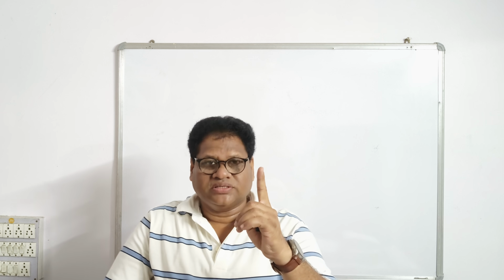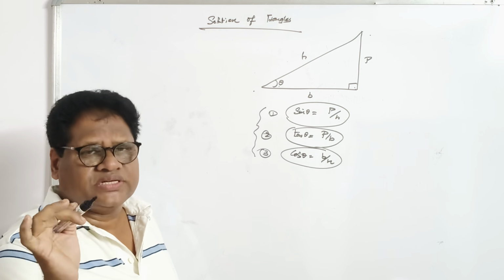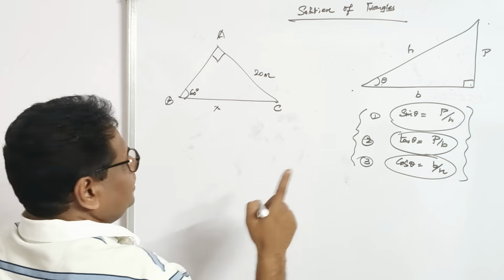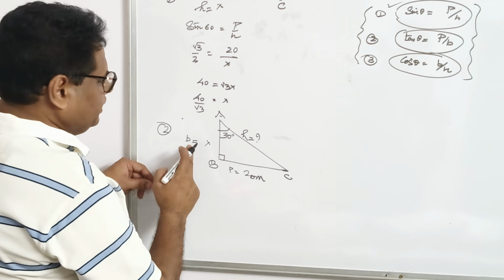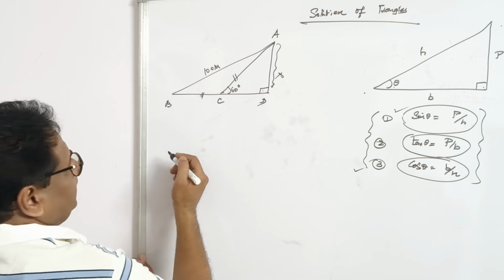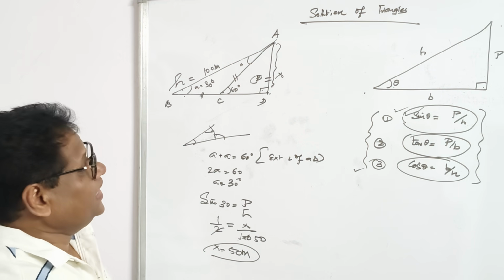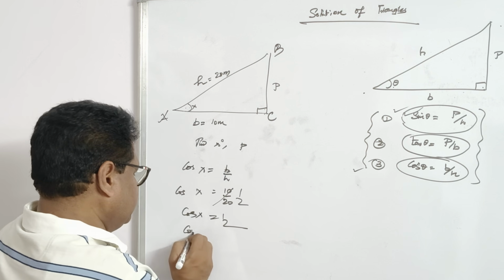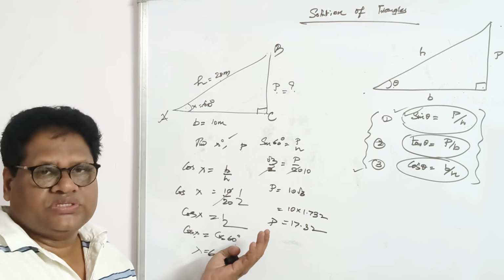solution of triangles trigonometry class10thmaths Topic Explanation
Welcome to this comprehensive video on the Solution of Triangles, a fundamental concept in trigonometry! Whether you're a student preparing for exams, a math enthusiast, or someone curious about real-world applications of trigonometry, this video will guide you step by step through solving triangles using powerful formulas
 Key Takeaways:
Master the Law of Sines and Law of Cosines.
Solve any triangle confidently with the right approach.
Apply these concepts in real-world problem-solving.